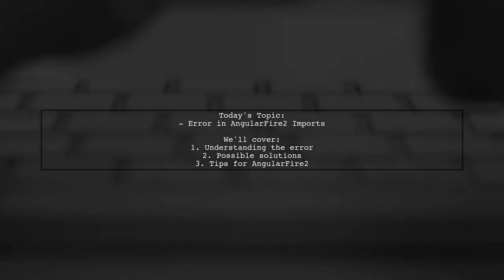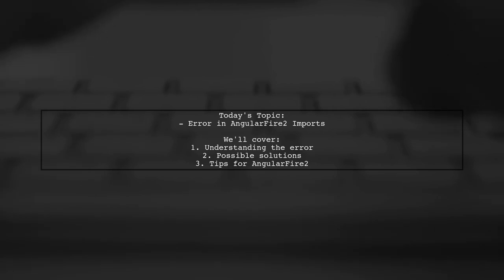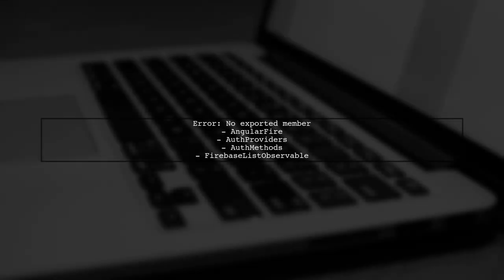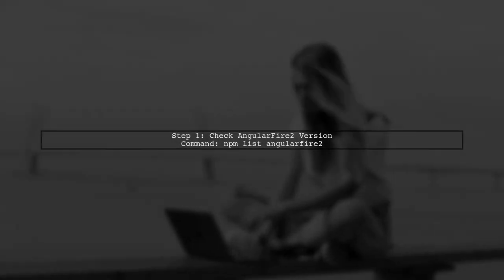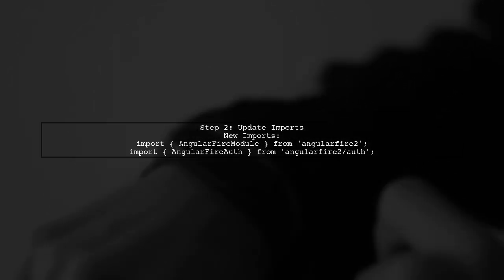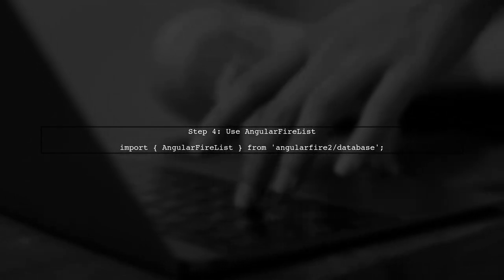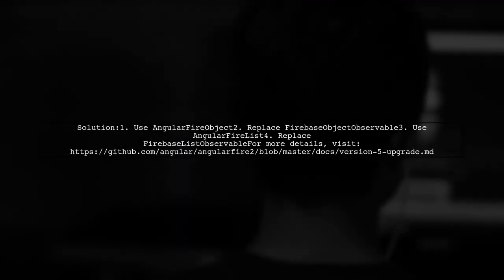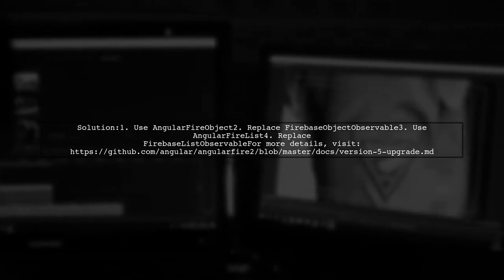Fix AngularFire2 Error: 'No Exported Member' for AuthProviders & FirebaseListObservable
In this video, we tackle a common issue faced by developers using AngularFire2: the 'No Exported Member' error related to AuthProviders and FirebaseListObservable. As Angular and Firebase continue to evolve, certain features may become deprecated or modified, leading to confusion and frustration. Join us as we walk through the steps to resolve this error, ensuring your application runs smoothly and efficiently with the latest updates. Whether you're a seasoned developer or just starting out, this guide will help you navigate these changes with ease.

Today's Topic: Fix AngularFire2 Error: 'No Exported Member' for AuthProviders & FirebaseListObservable

Related to